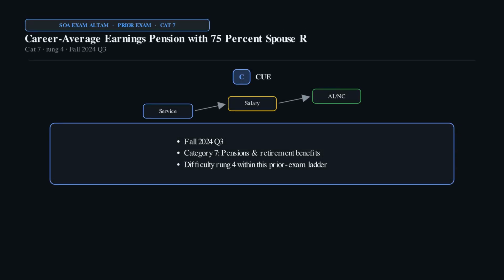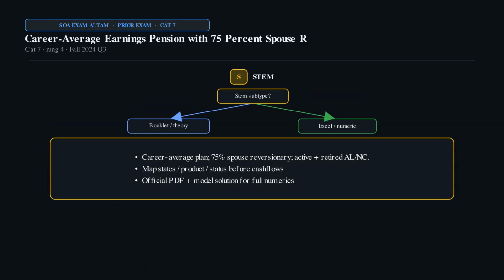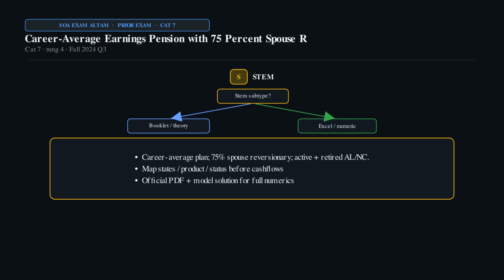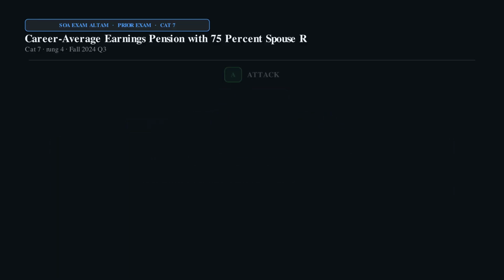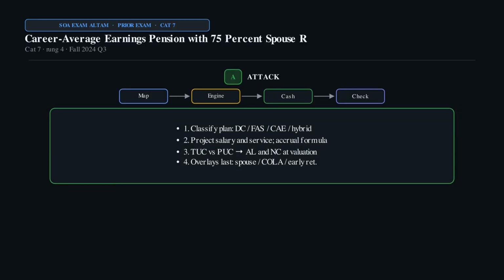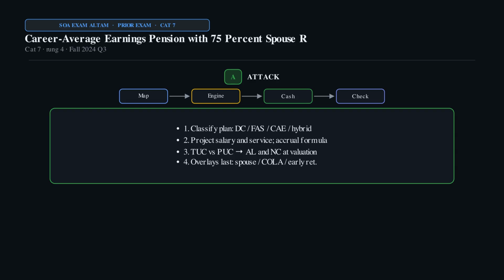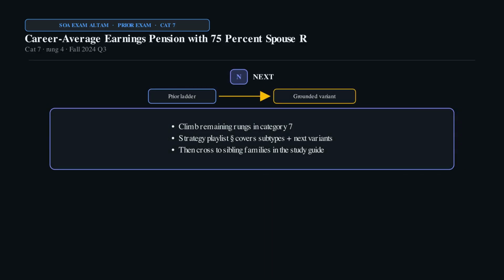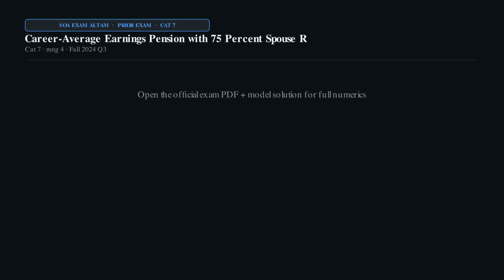SOA Exam ALTAM Fall 2024 Q3: Career-Average Earnings Pension with 75 Percent Spouse Reversionary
SOA Exam ALTAM Fall 2024 Question 3 (10 points). Career-average plan; 75% spouse reversionary; active + retired AL/NC.

CATEGORY
7. Pensions & retirement benefits — difficulty rung 4 within this prior-exam ladder.

SYLLABUS
Topic 5 Retirement Benefits (10-20%)